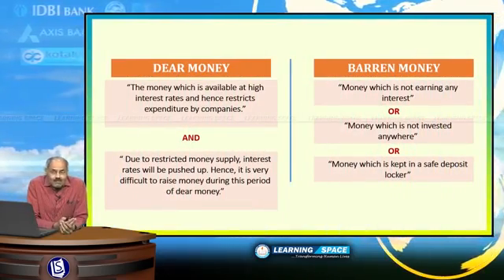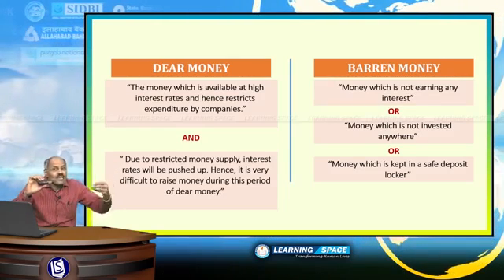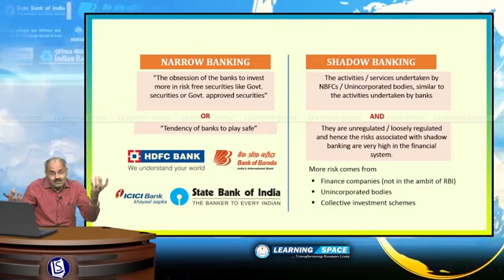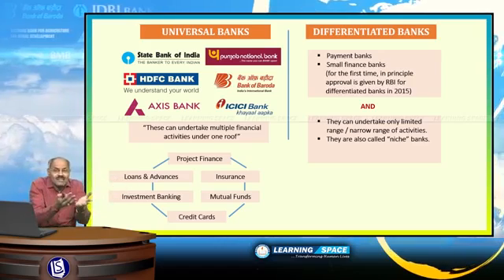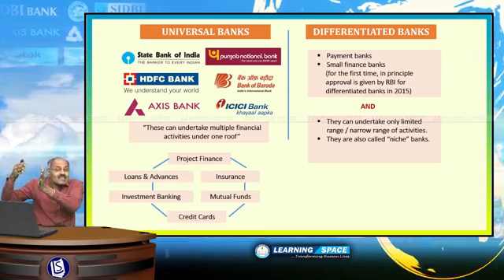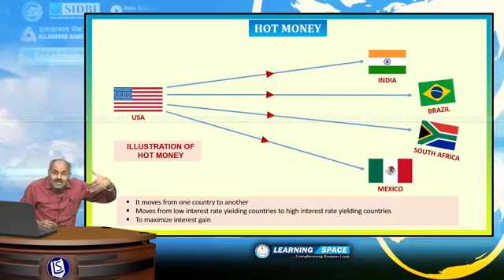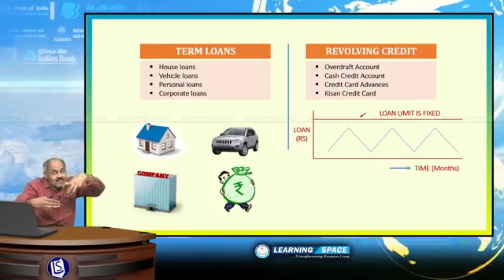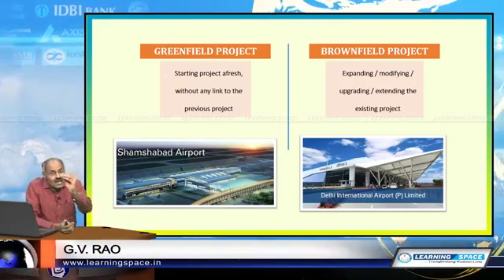Learning space Banking video part 11